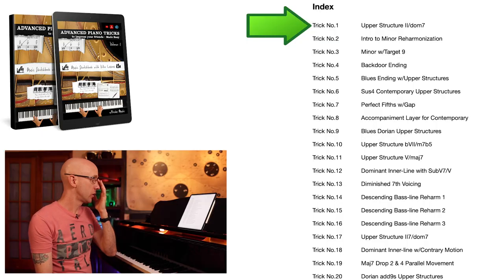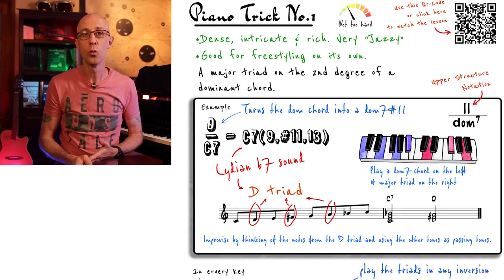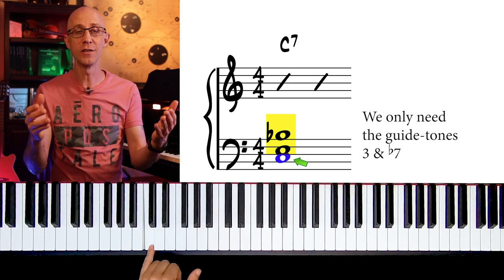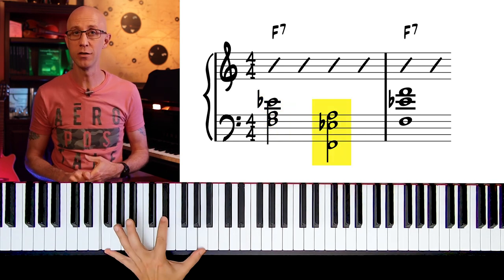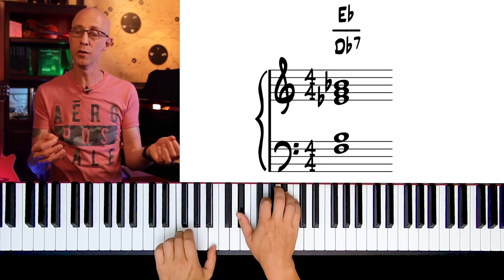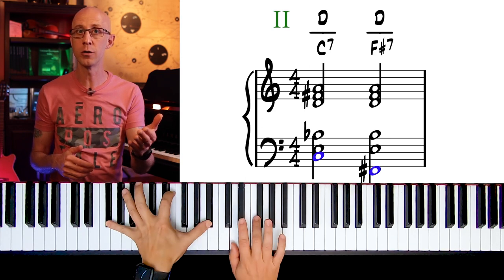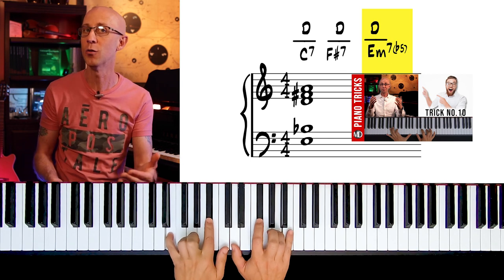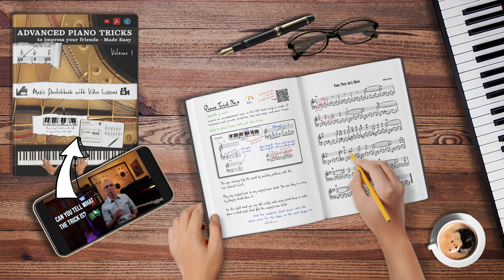Best Jazz Piano Tips And Tricks (Bonus No.1) 7#11 Chords. Jazz Improv Exercises & Tutorials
Best Jazz Piano Tips And Tricks (Bonus No.1) 7#11 Chords
In this video series we show advanced piano Tricks To Impress Your Friends Made Easy. This is the bonus material for Piano Trick No.1. Can you guess how we got the sound in the demo? We will show how to do it in this piano tutorial.

This is a great piano technique to create an intro for a song that starts with a minor chord.

Here are other mDecks Music Apps and Books for musicians by musicians:
Mapping Tonal Harmony Pro 7